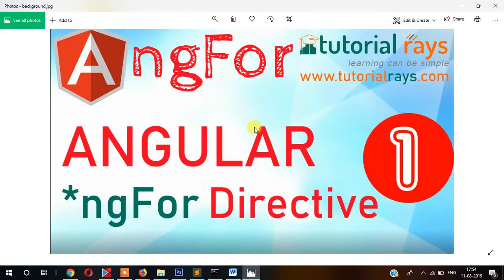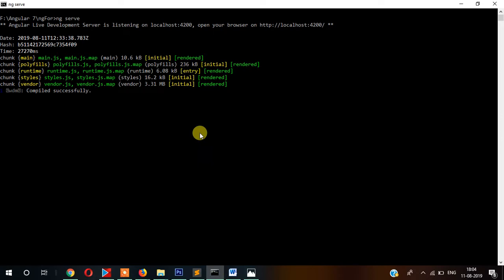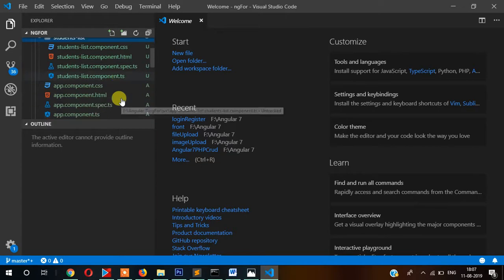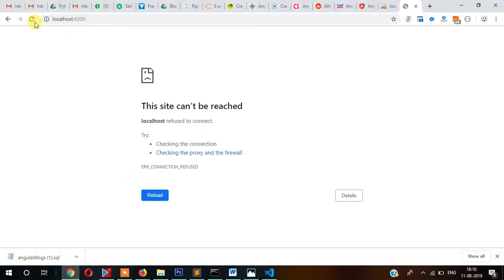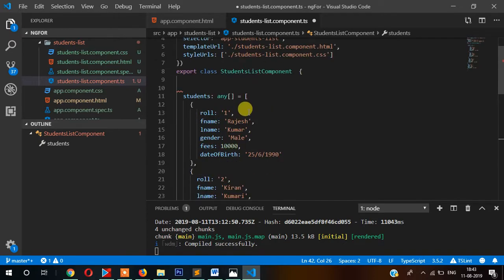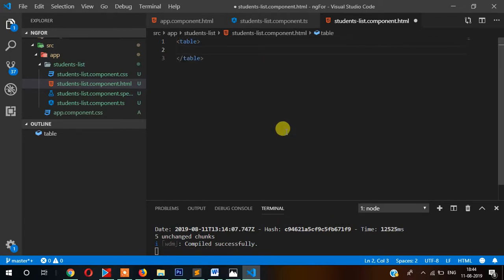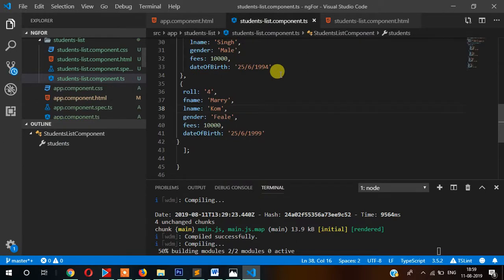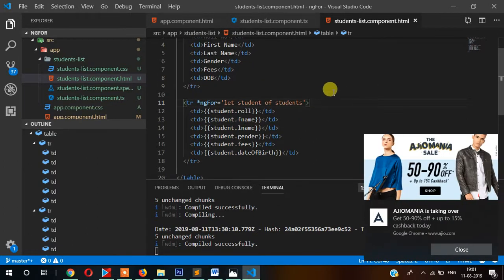ngFor directive | ngFor tutorial | Angular 7/8 Tutorial how to use ngFor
In this video you will learn how to use ngFor for looping through the array element.